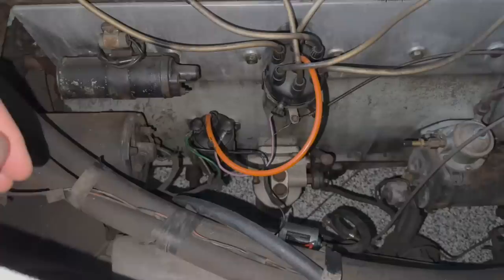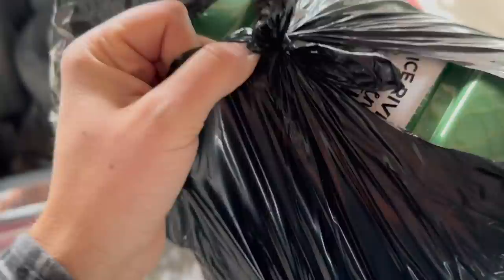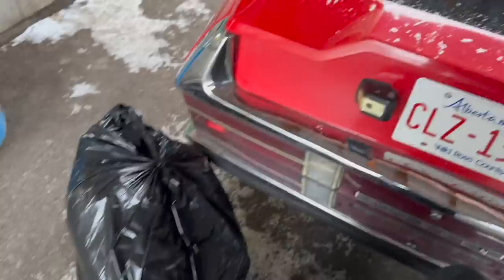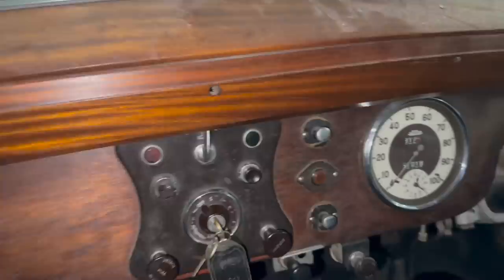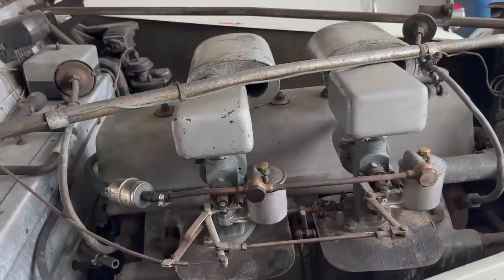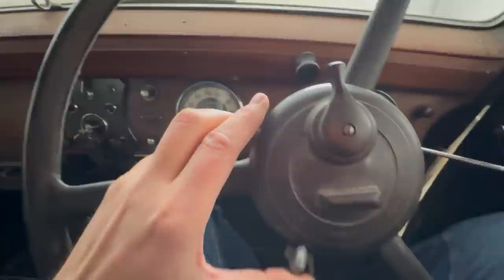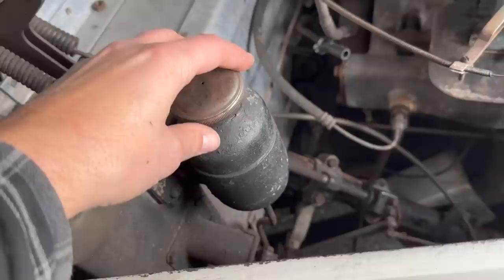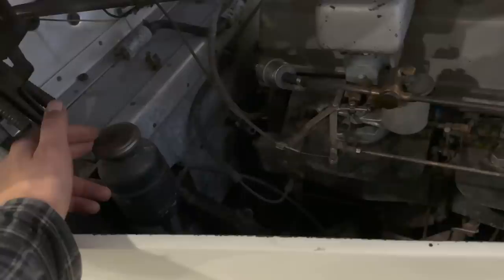After 32 years... It's alive! Abandoned Limo update!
Parked in 1990 after being used as a wedding car, this classy Daimler Limo hasn't run in all these years! today... I finally get her going again!